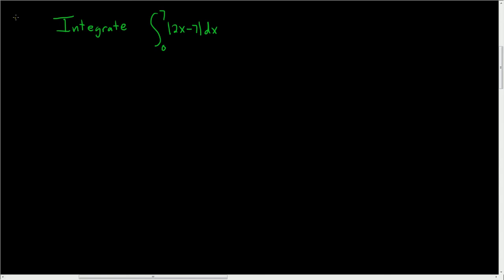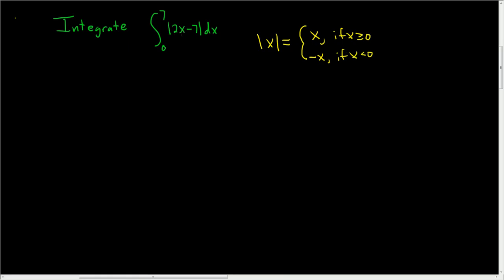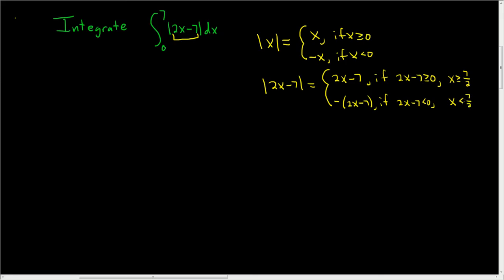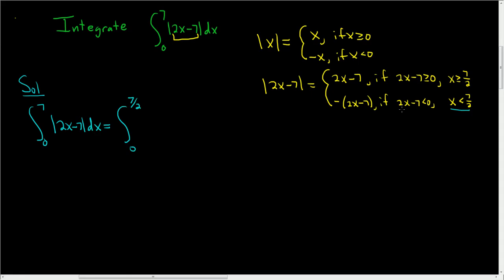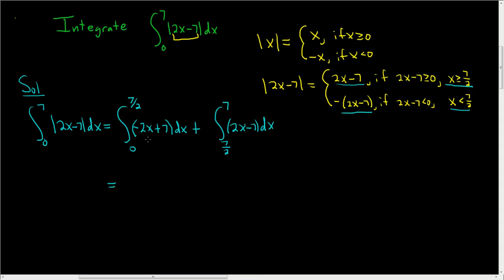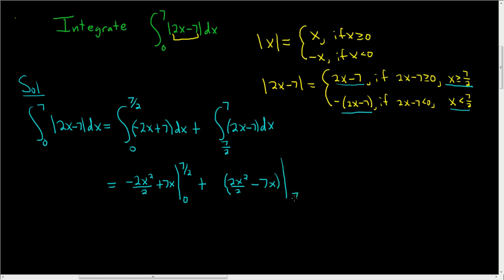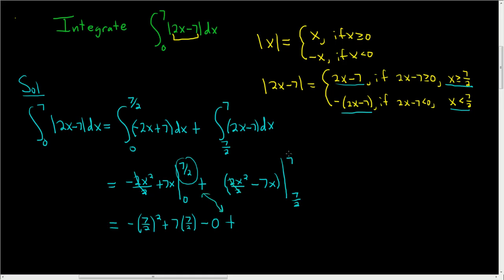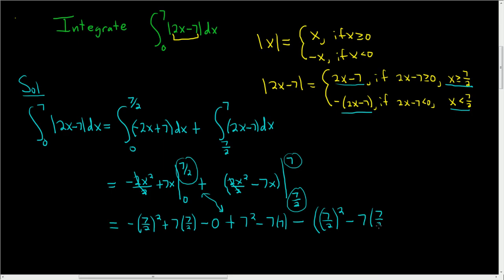Definite Integral with Absolute Value |2x - 7| from 0 to 7/2